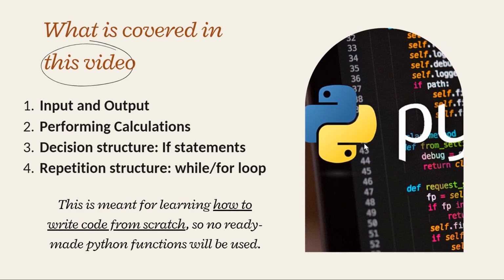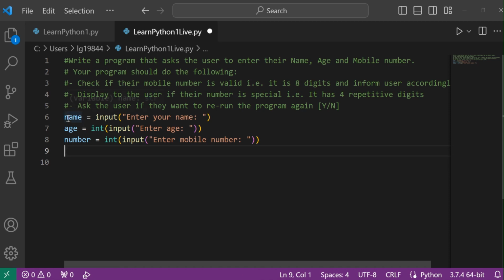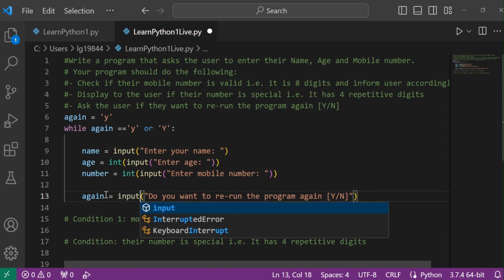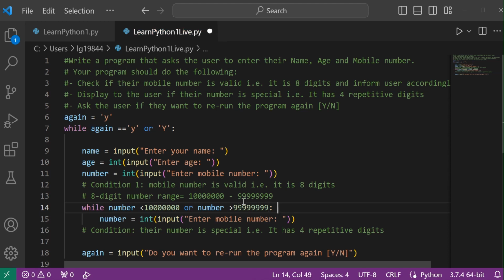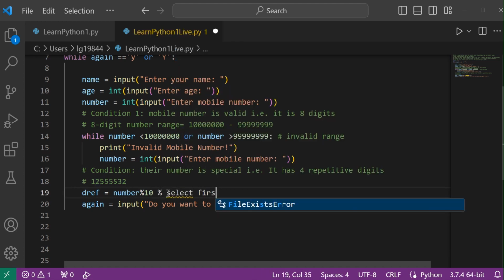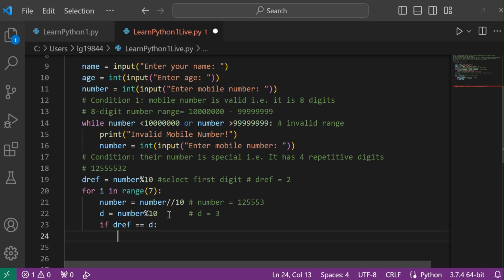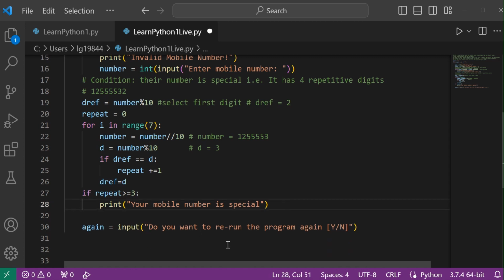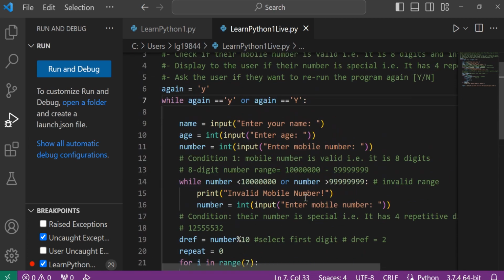Learn Python for University Programming Courses (Part I)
This video will cover the following programming concepts:
1. Input and Output
2. Performing Calculations
3. Decision structure: If statements
4. Repetition structure: while/for loop

This is meant for learning how to write code from scratch so no ready-made python functions will be used.
Debugging tool will be used to show how the program executes.